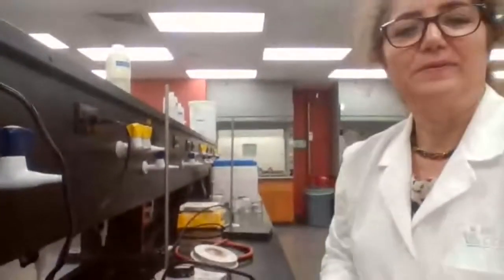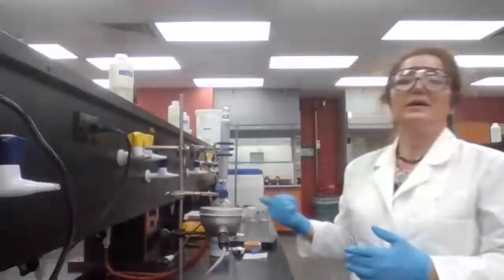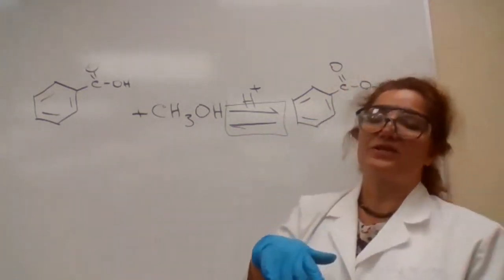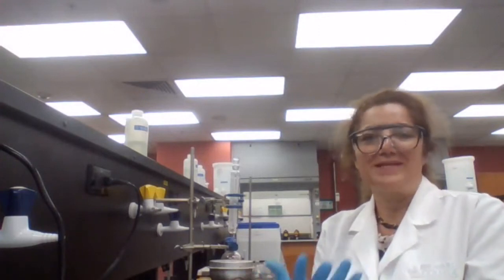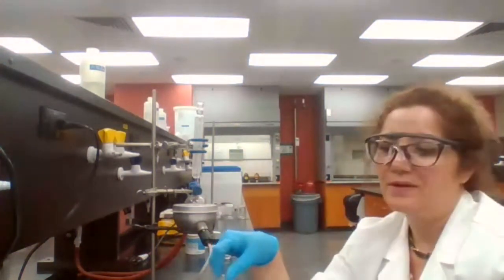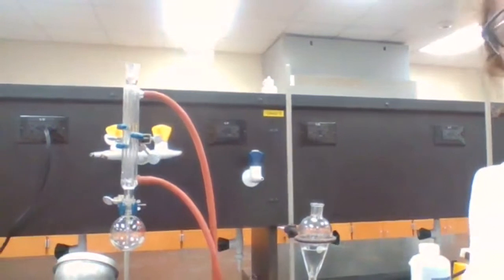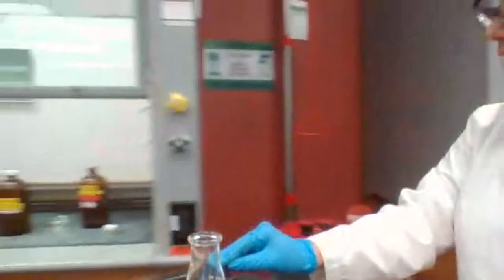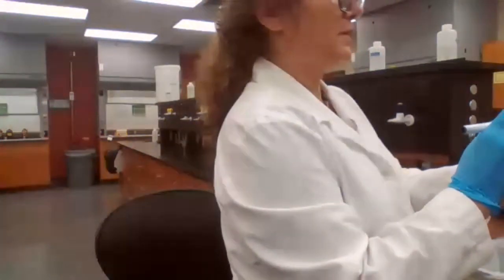CHM2211L Experiment 13 Esterification of Benzoic Acid